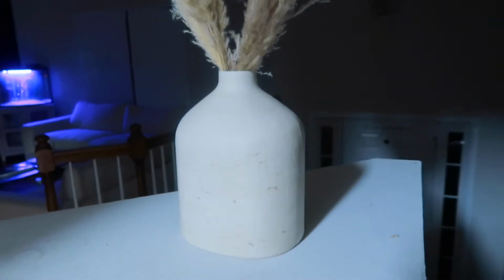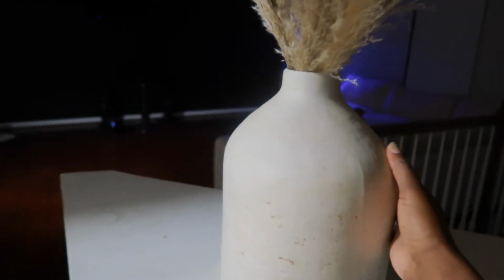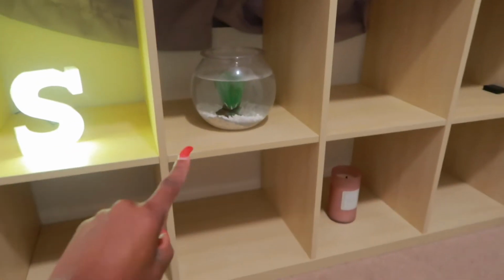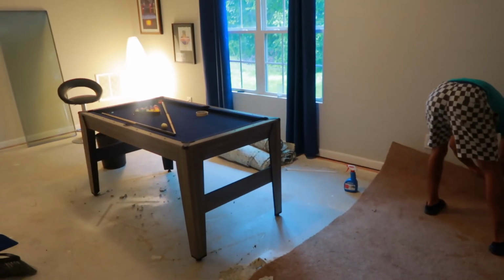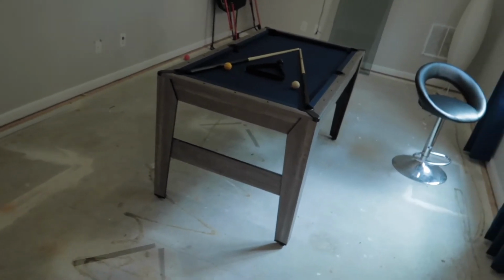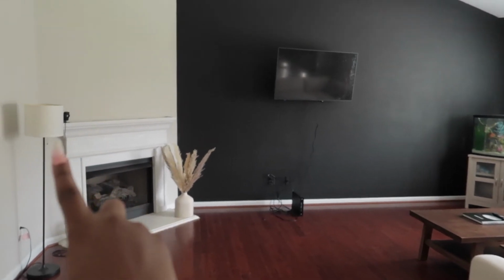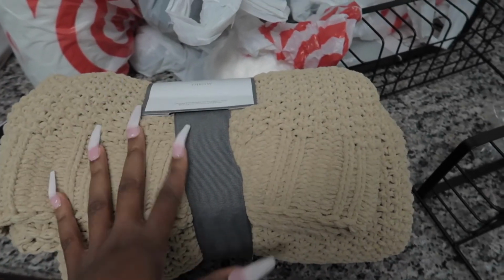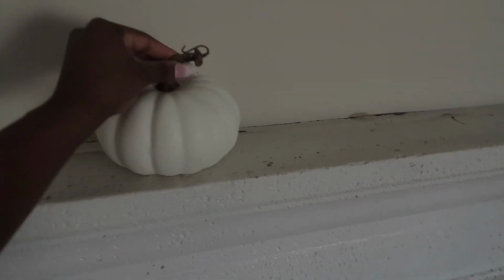Day in the Life, target home decor, house updates,